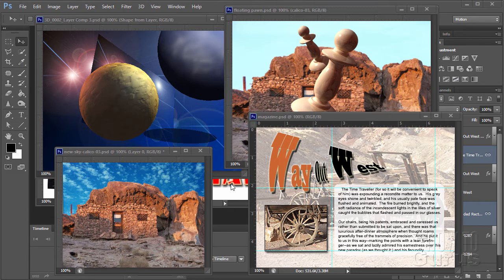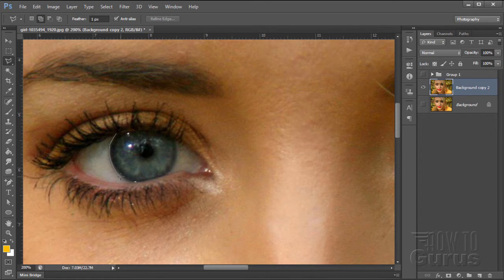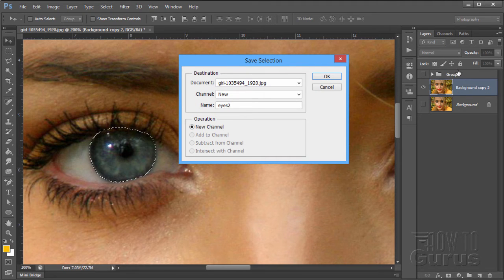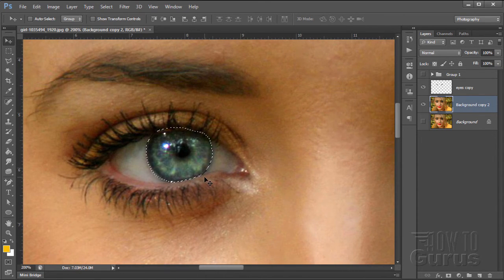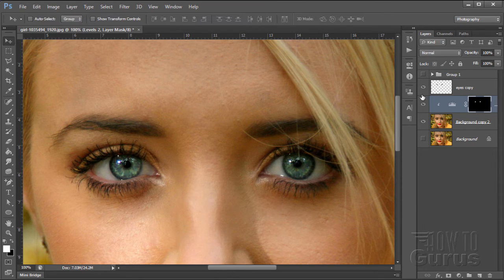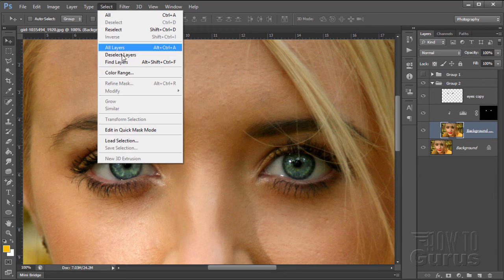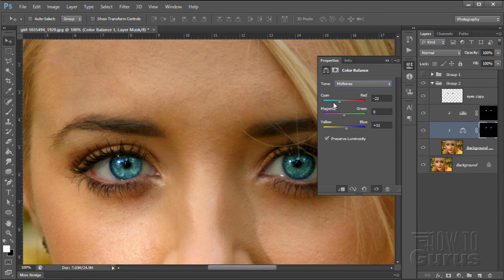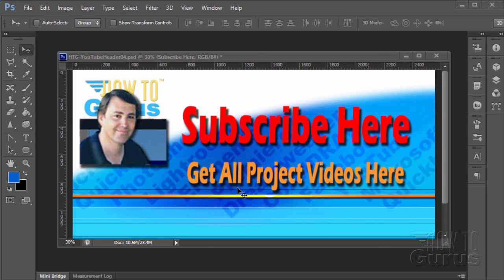How to Make Eyes Pop in Photoshop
Make Eyes Pop Photoshop
How to brighten and enhance eyes using Adobe Photoshop.

I show you how you can brighten and enhance eyes using Adobe Photoshop. How to do an awesome Photoshop eye enhancement to make eyes really stand out.